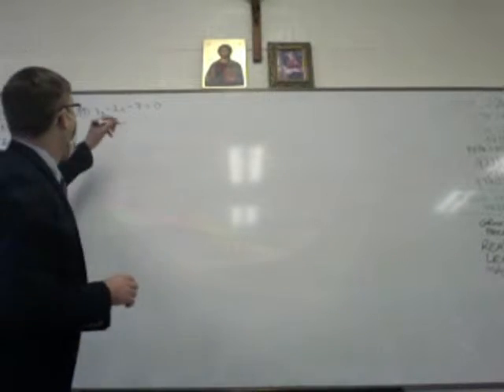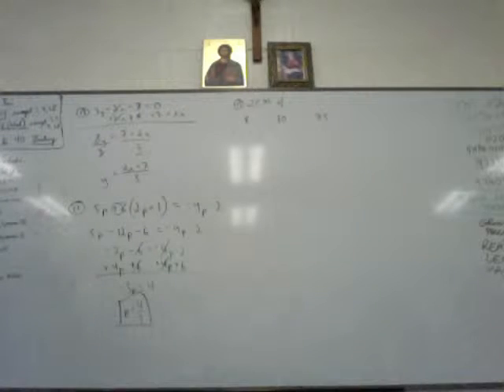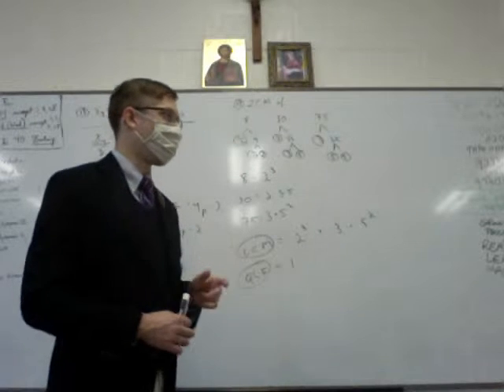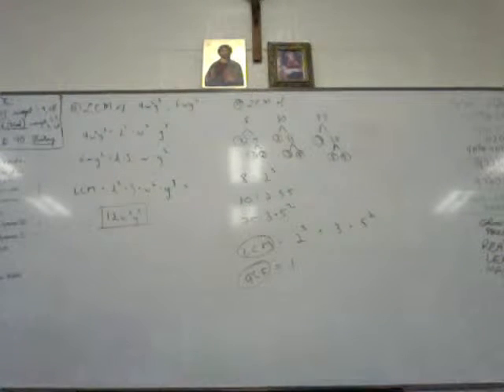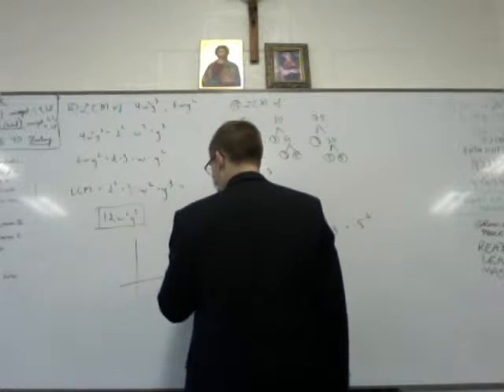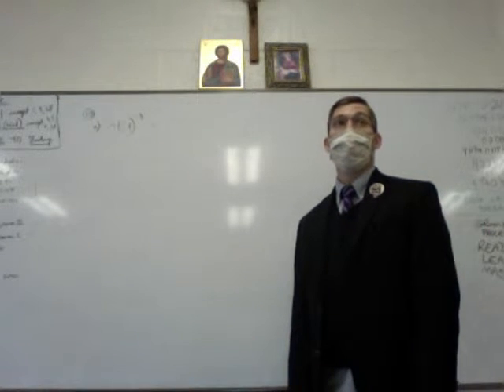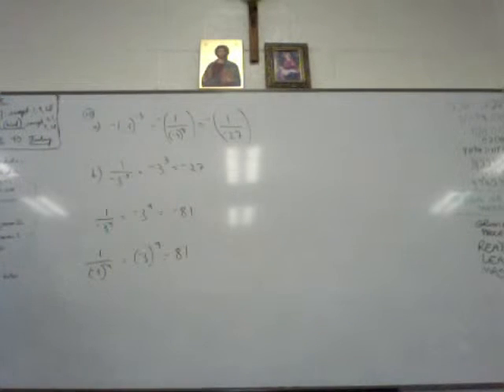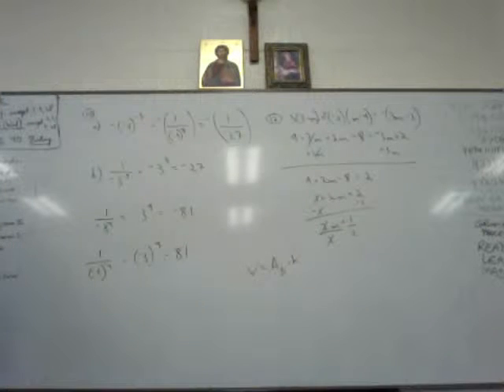Review of Test 10